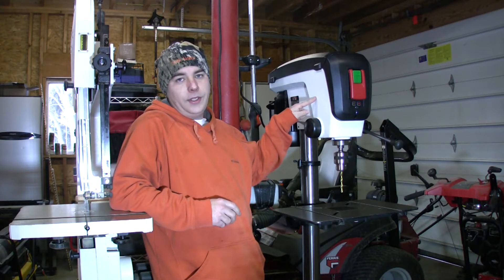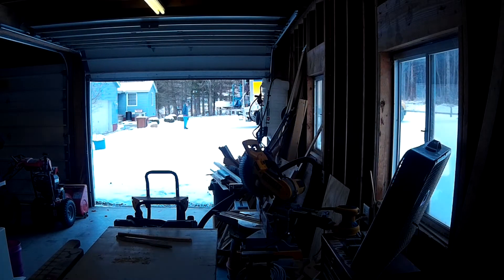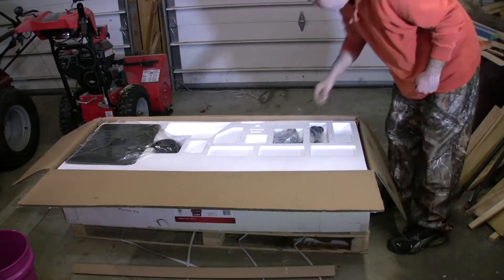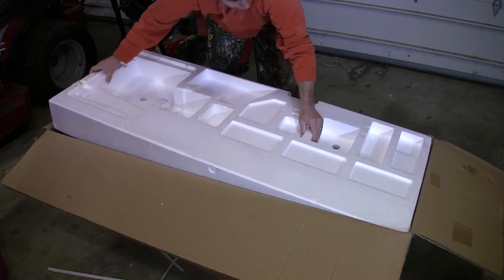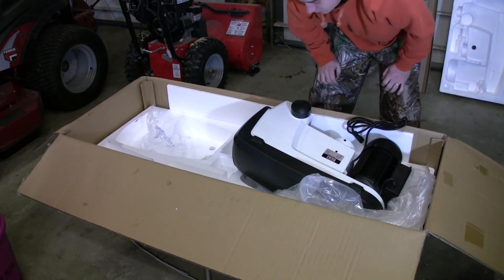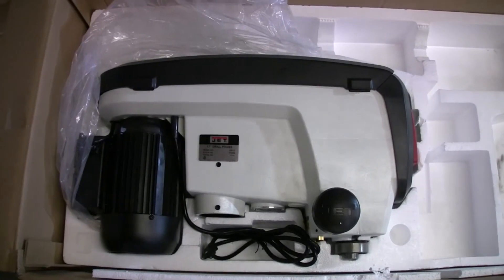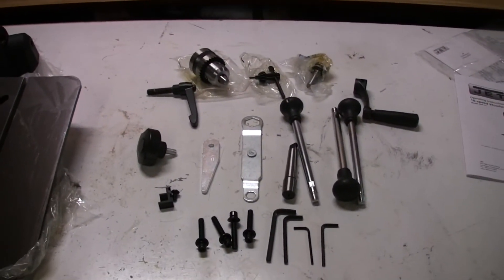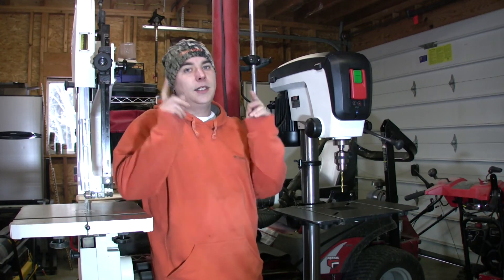Drill Press Unboxing JET JDP-17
JET JDP-17 Drill Press Unboxing!  I show you what's in the box and explain how it was delivered.